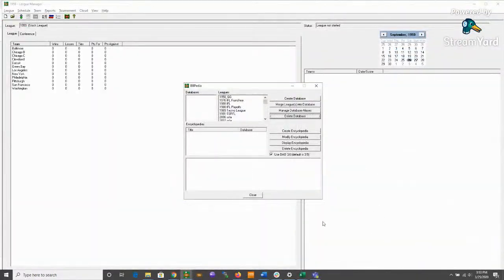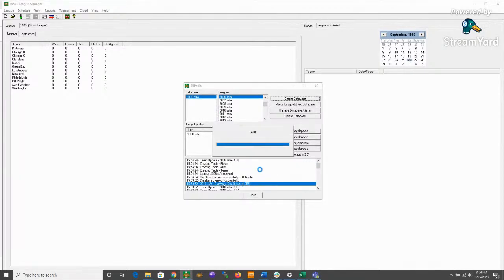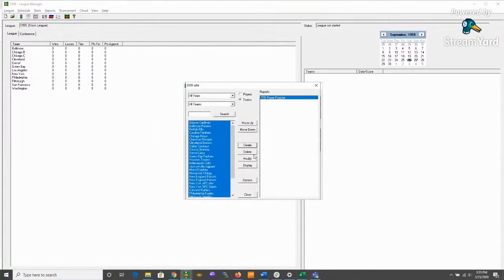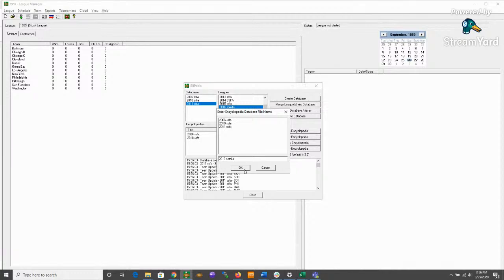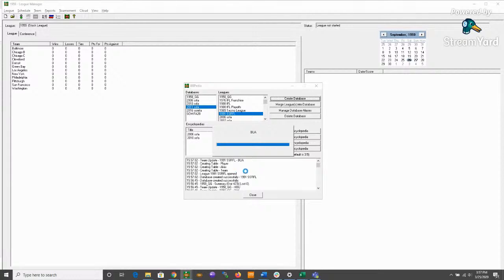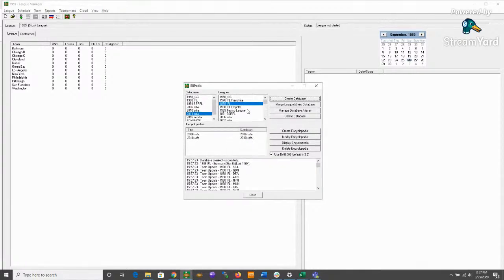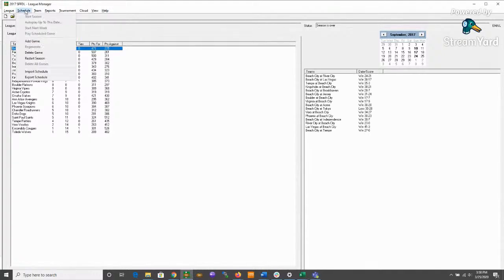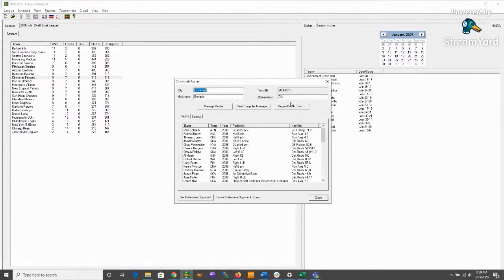Strat-O-Matic Encyclopedia Problem